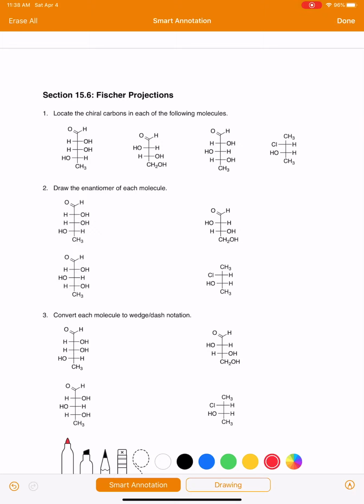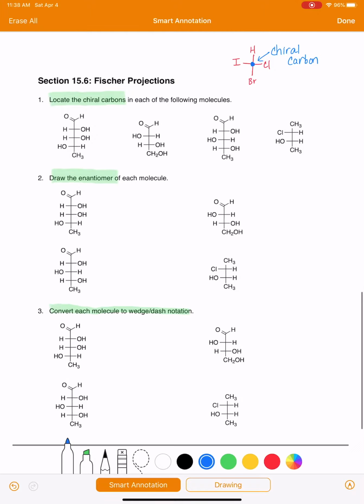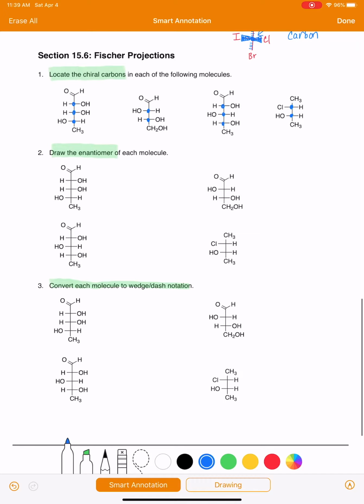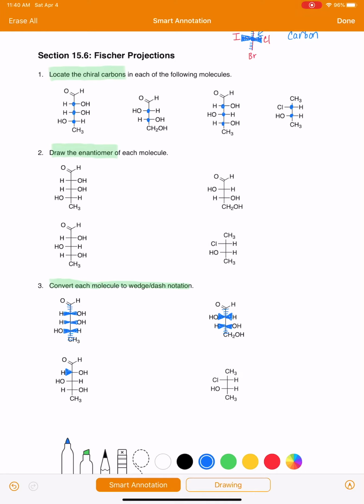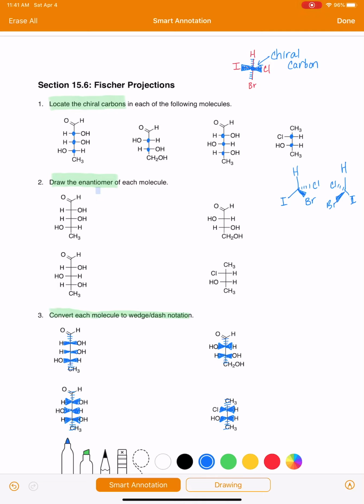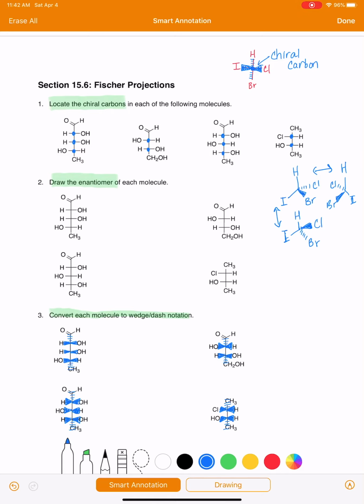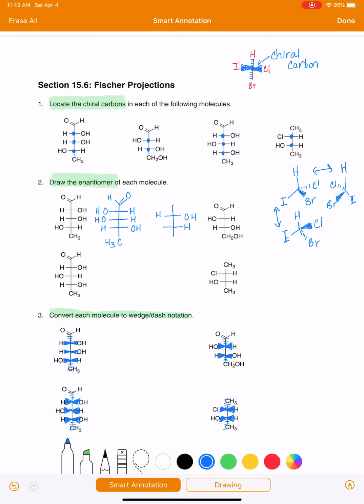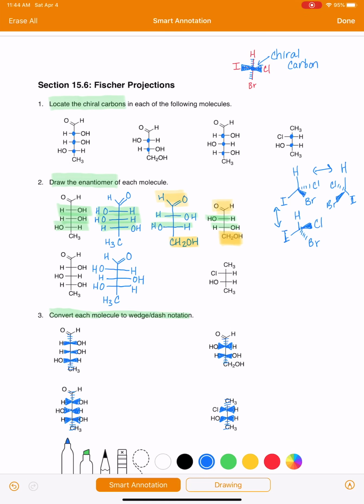15.6 Worksheet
Fischer projections